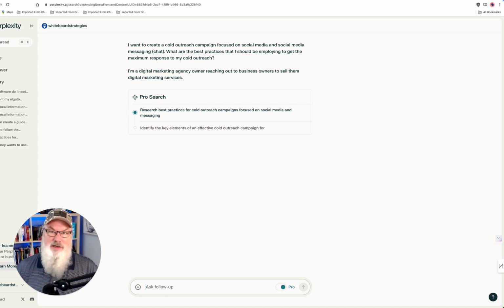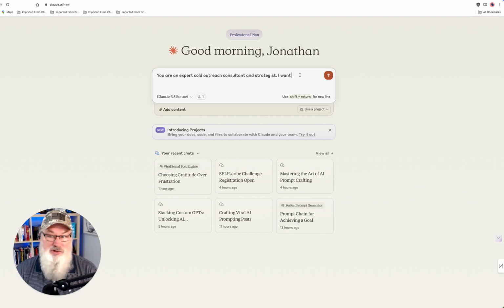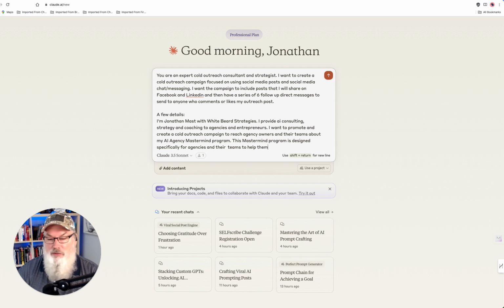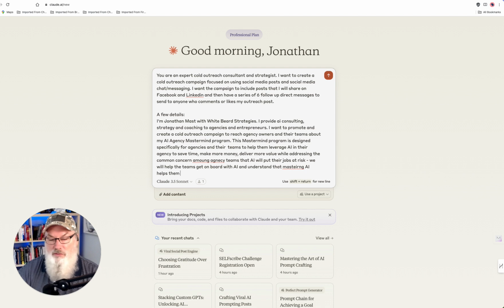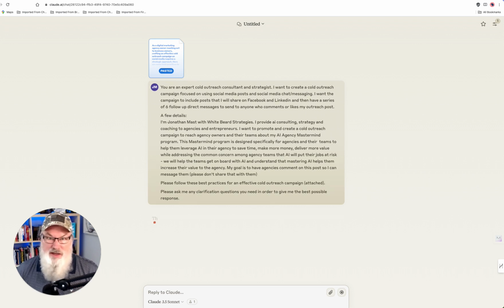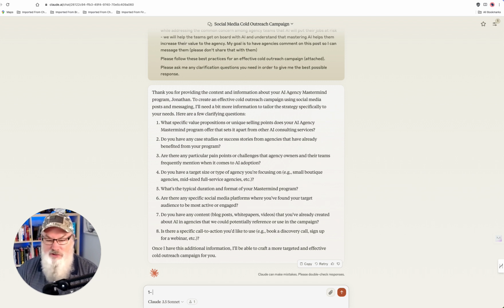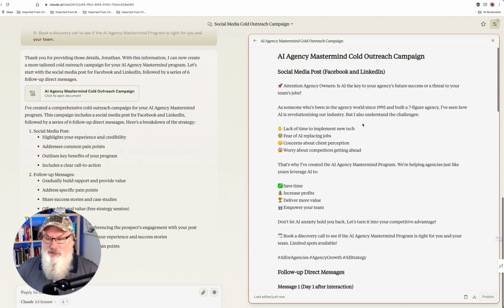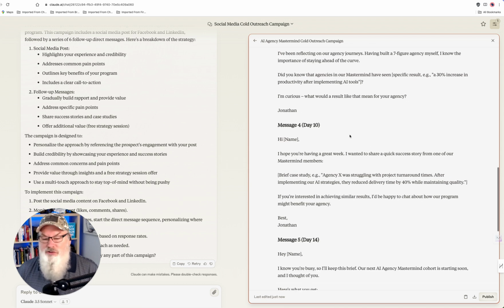Build a COLD Outreach Campaign in 16 Minutes with AI